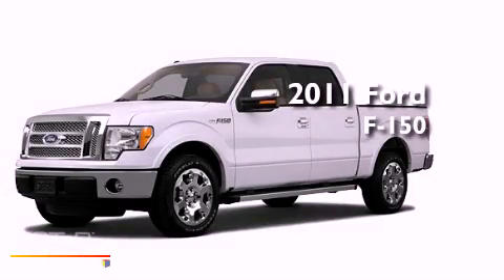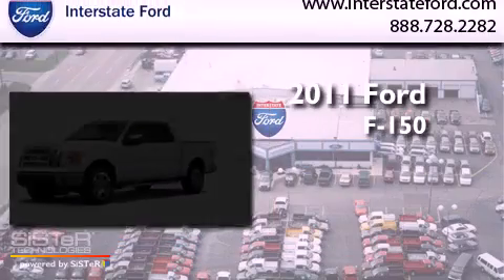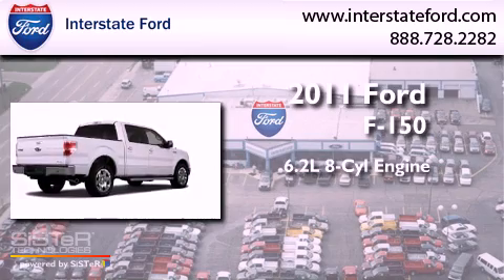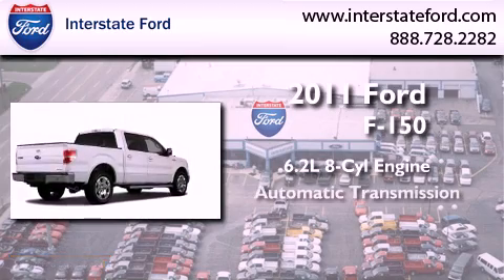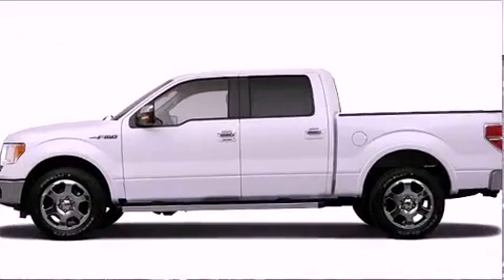2011 Ford F-150 Miamisburg OH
Year : 2011
 Make : Ford
 Model : F-150
 Engine : 6.2L 8 Cyl. Sequential-Port F.I.
 Trans . : Shiftable Automatic
 Exterior : Wht Plat Met Tc

 Stock : 1063

 2011 Ford F-150 Miamisburg OH